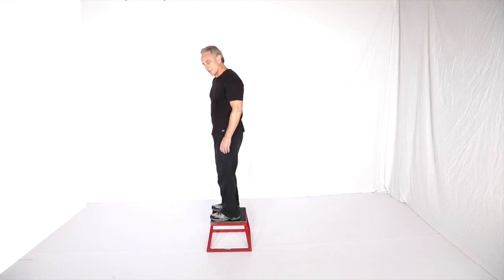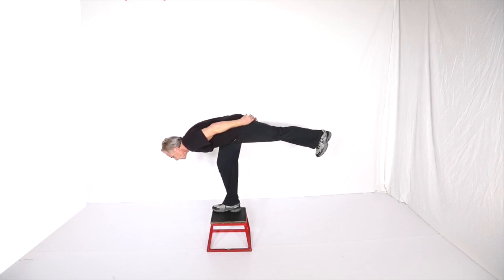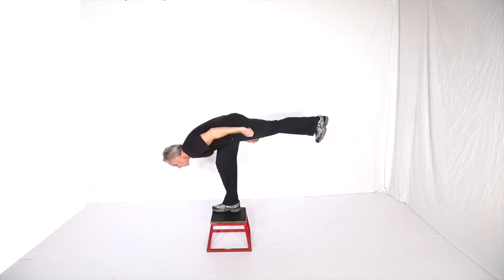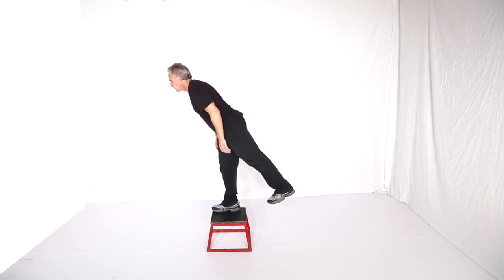Stop Back Pain Naturally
BodyBest Doctors stop back pain naturally